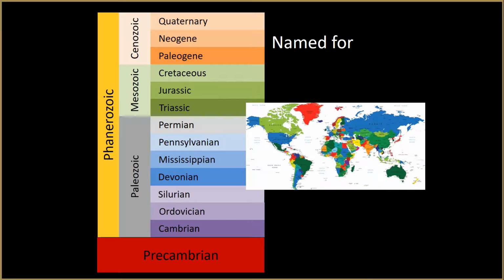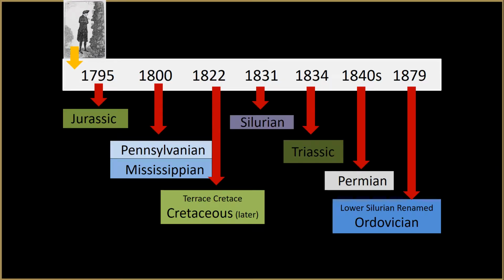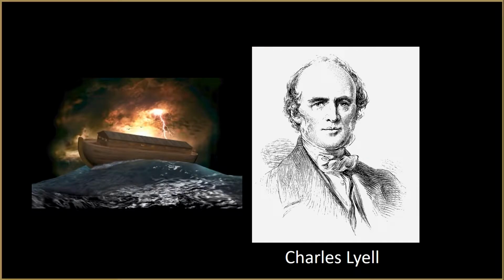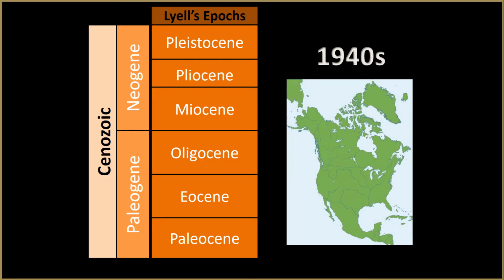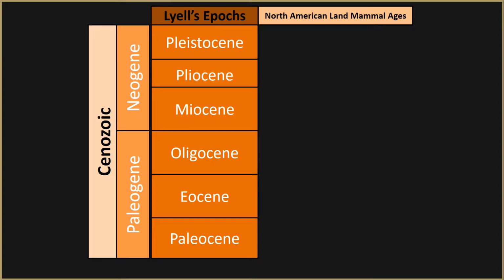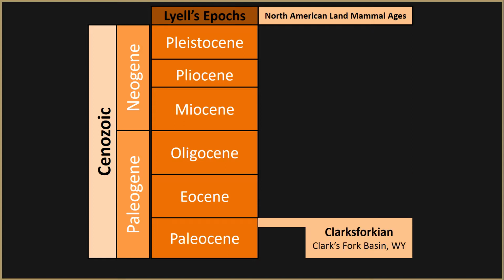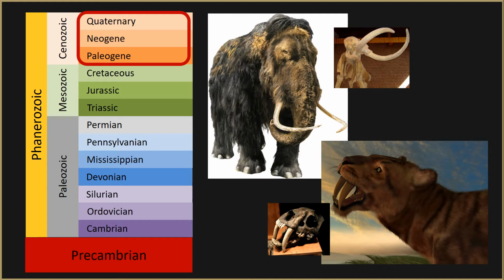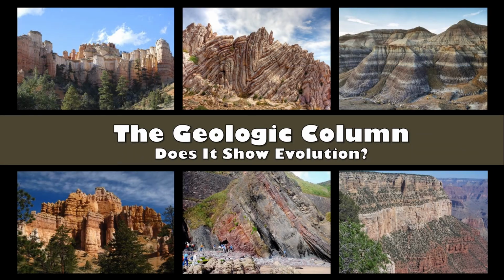GC B7 Discovery and contents of Cenozoic